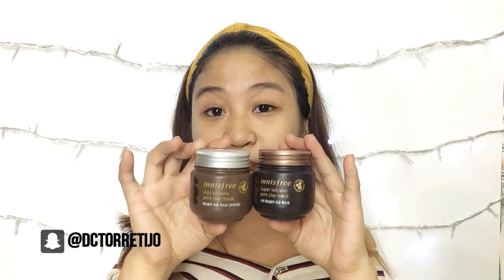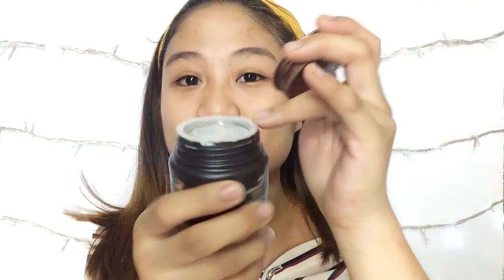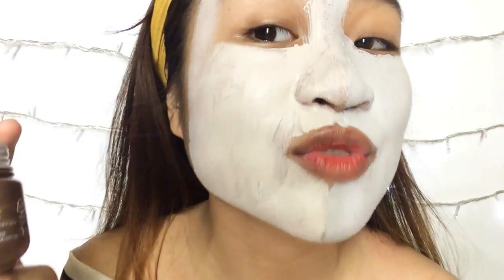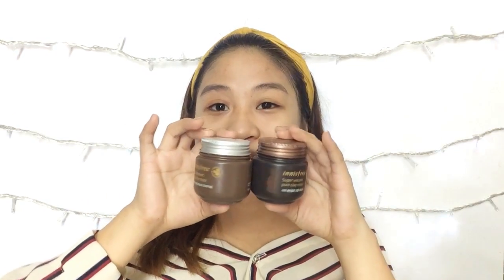Jeju Volcanic Pore Clay Mask VS Super Volcanic Pore Clay Mask Review l Dorothy Torretijo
OPEN FOR MORE INFO AND DISCOUNTS!

Althea Korea - P200 off when you purchase P1,500 above (THIS LINK IS VERY IMPORTANT)

IPhone 5s
VIDEO EDITOR: IMovie & Filmora

xo, Dorothy 💖